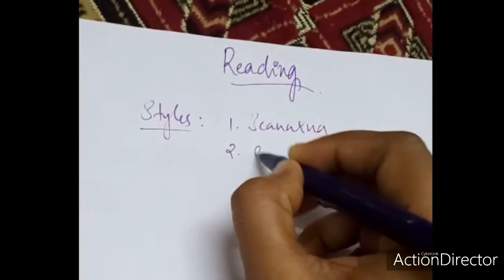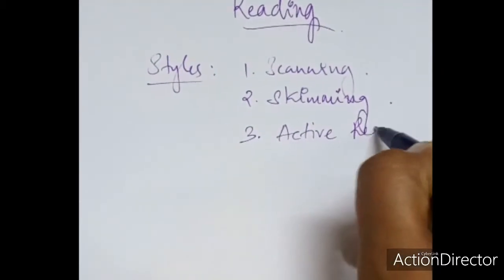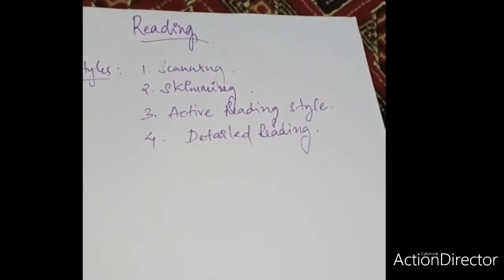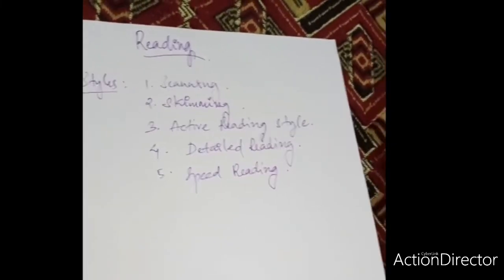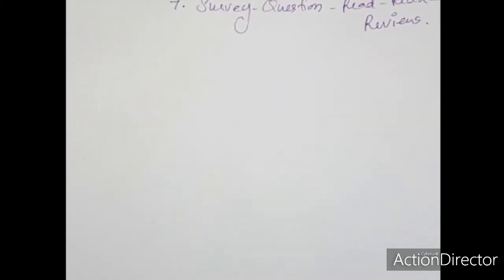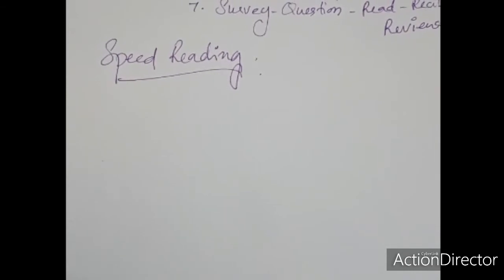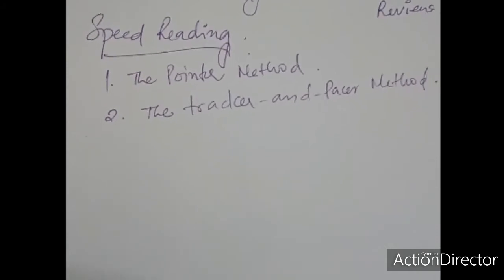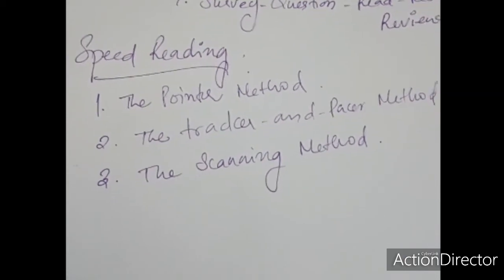Professional communication KTU S2 PART 18